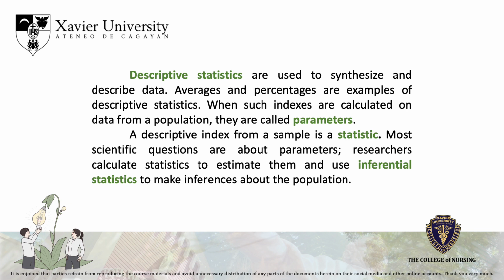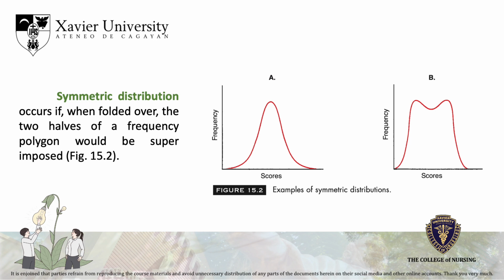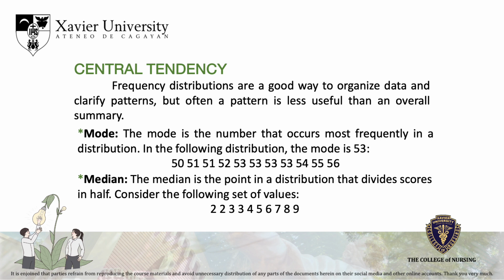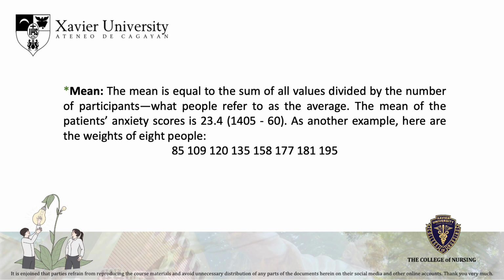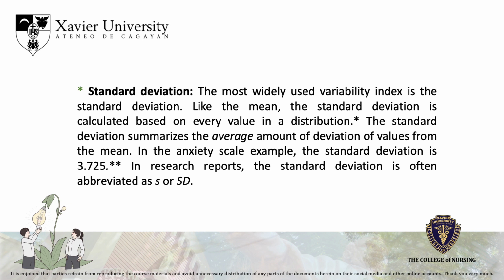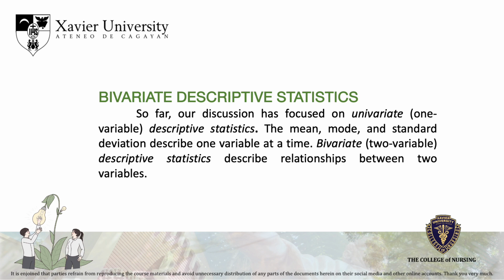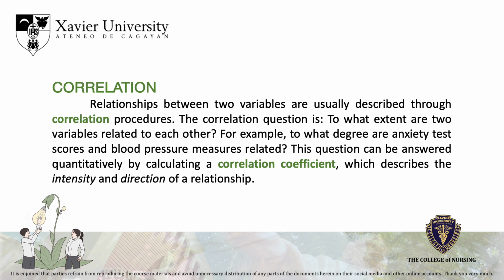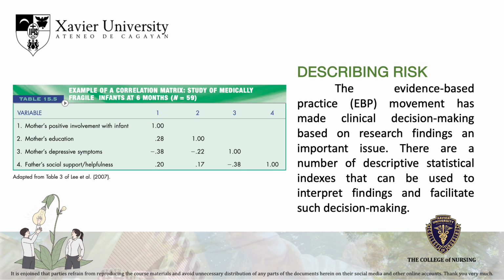DESCRIPTIVE STATISTICS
For Xavier - Ateneo College of Nursing (Nursing Research II) use only.